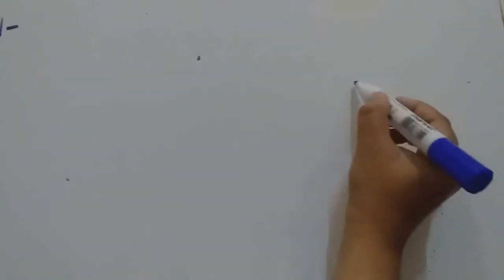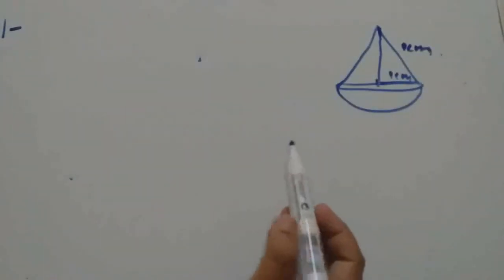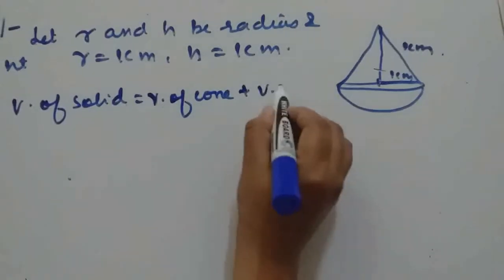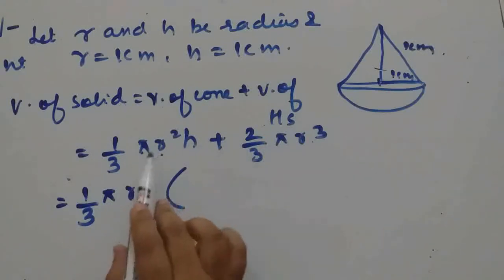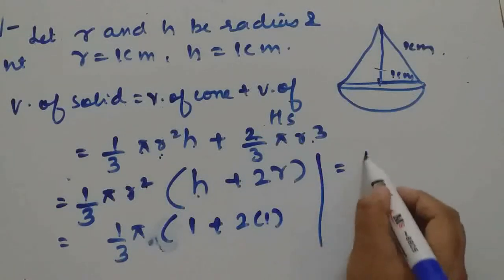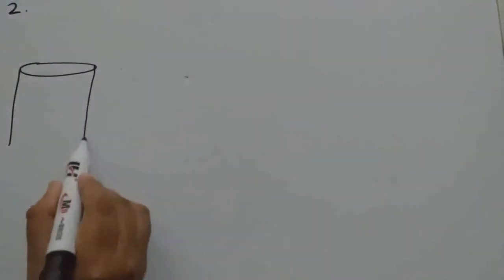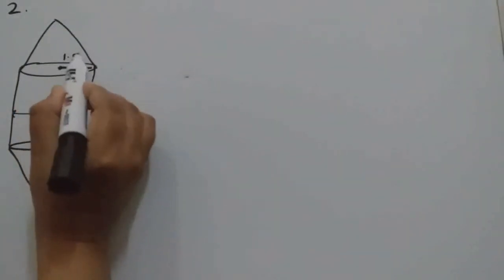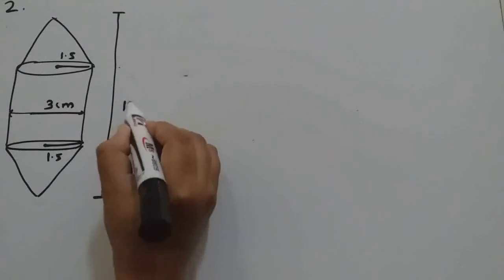Surface Area and Volumes || Exercise 13.2 || Question 1 to 4